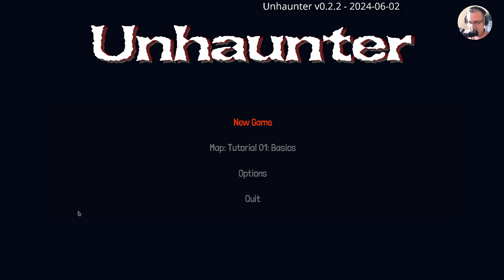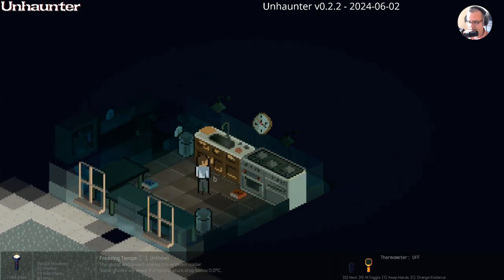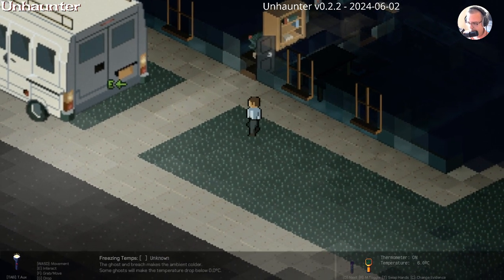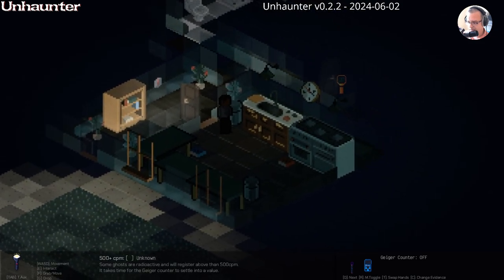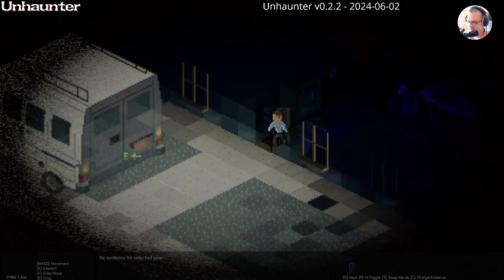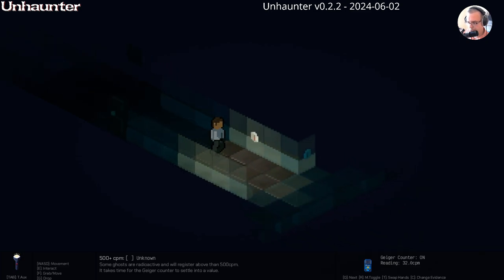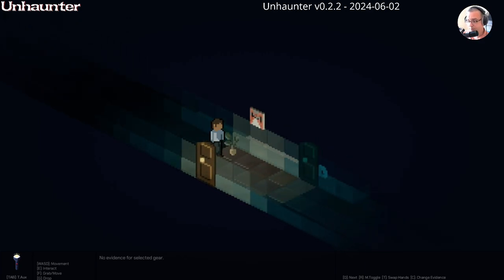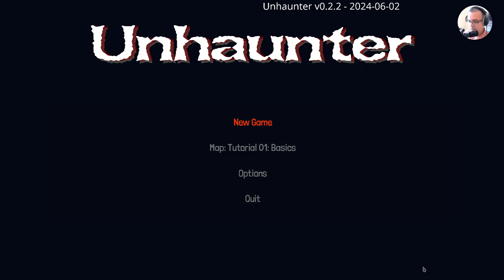Unhaunter Demo - Release v0.2.2 - 2024-06-02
Now we can drop gear! Ghost sounds! Additional environment sounds!

I am developing Unhaunter a FOSS game made in Rust and Bevy.

WASM demo that runs in browser (Google Chrome recommended) (It might stutter, building the game for your platform is recommended)